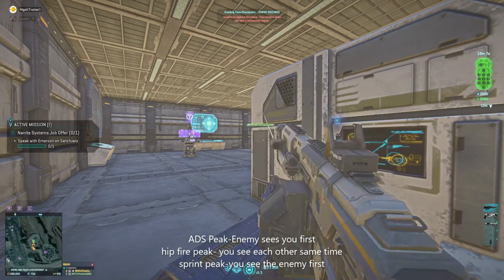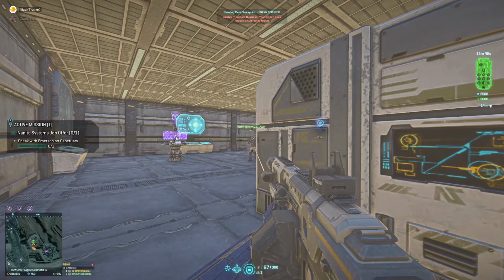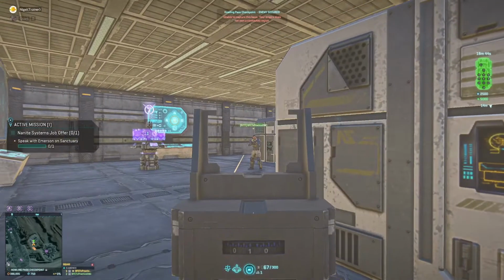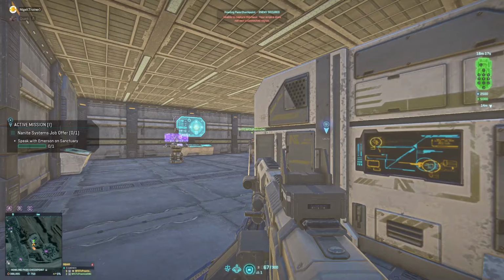Peeking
**Forgot to say though sprint peeking is so powerful if u are good at it you can use it in any scenario.**